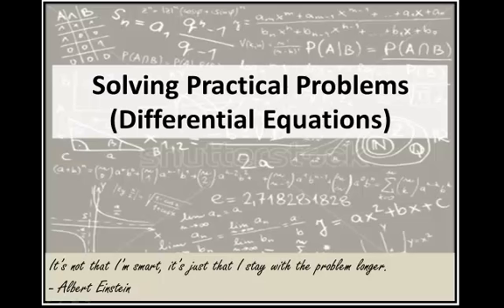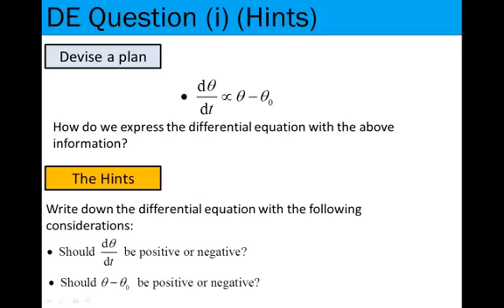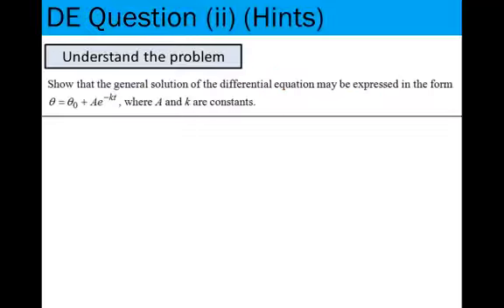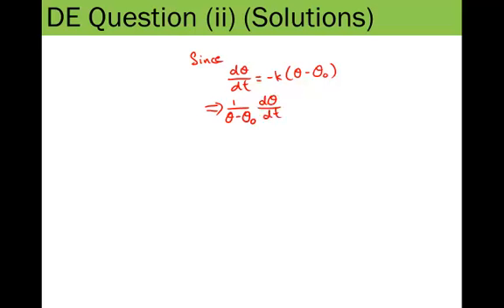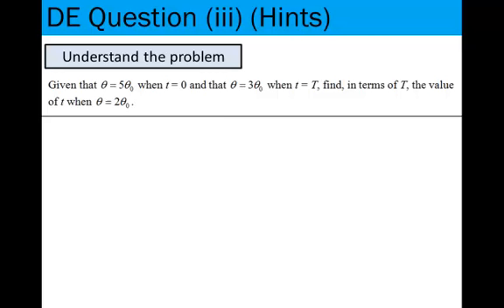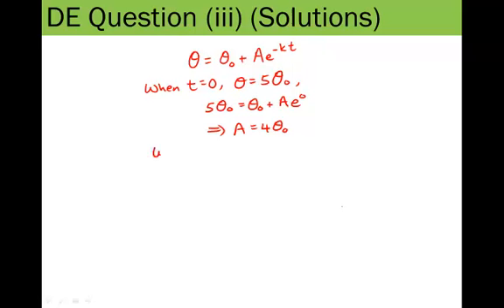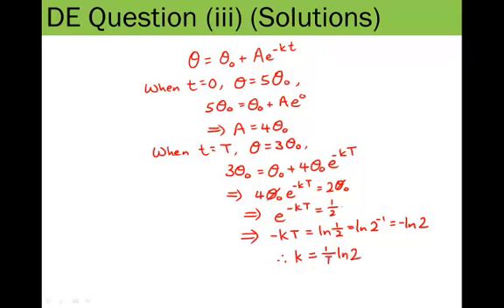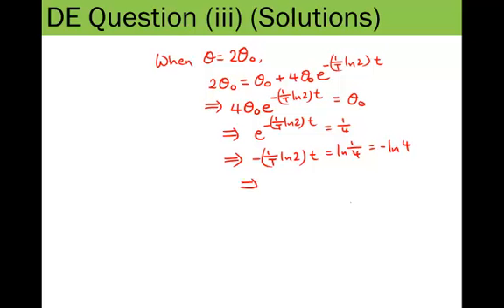Differential Equations - Tutorial 2013 Q12 (Solutions)